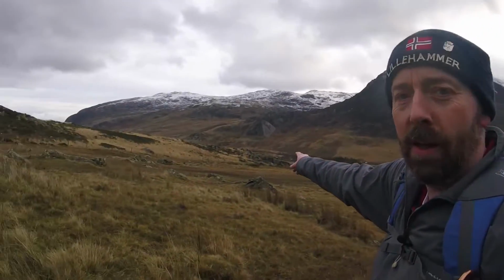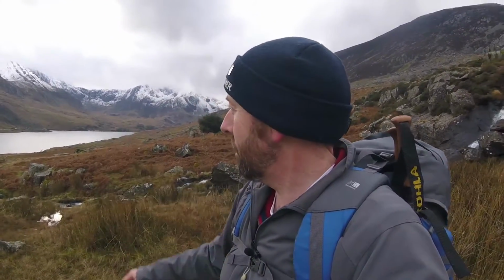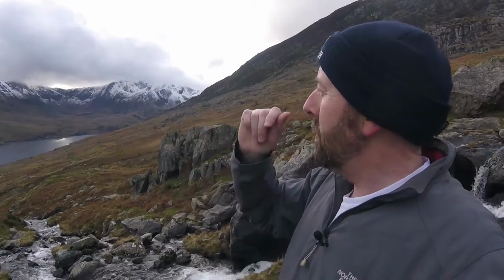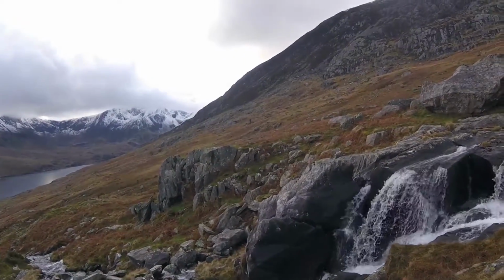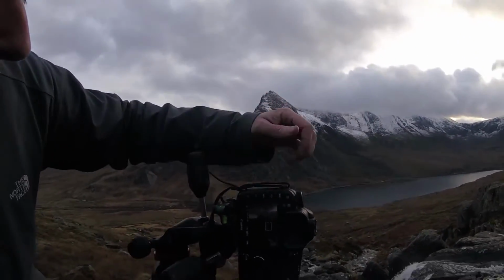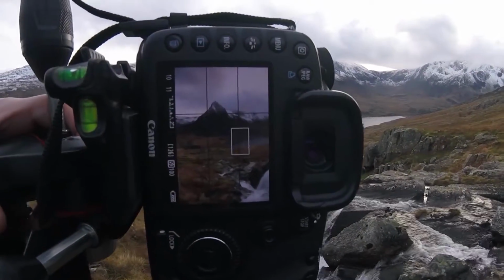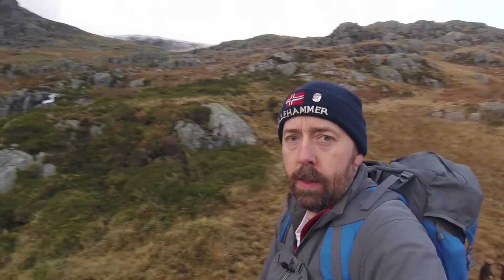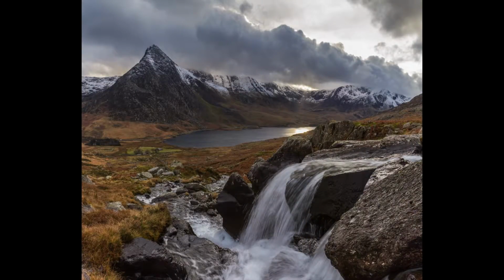Nature photography with Damian Waters - Episode 20: Tryfan waterfalls, Wales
I travel back to the Ogwen Valley in Wales, to try to capture a mountain, a waterfall and a sunset - all at the same time!

All images featured in this film can be found on my

I'm Damian Waters, a nature photographer based in the UK (near Liverpool) and try to cover all aspects of nature, from tiny insects up to grand landscapes.

I started vlogging in August 2016 to share my experiences of being out and about with my camera.  I hope people enjoy the films and perhaps even learn a few tips and tricks.

My images have featured in magazines, books, newspapers, etc across the world.

My gear:

Canon 7D
Canon EF 70-200mm f/4.0 L USM
Canon EF 17-40 mm f/4.0 L USM
Canon EF 100mm f2.8L Macro IS USM
Manfrotto Pro3W
Manfrotto 488RC2
Manfrotto 055MF3
Benbo Trekker
Wimberley Plamp